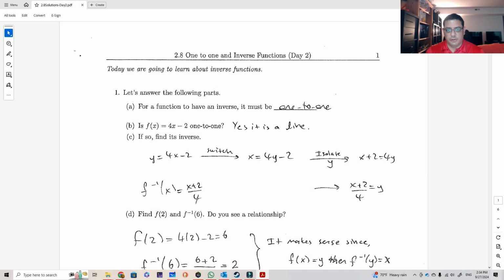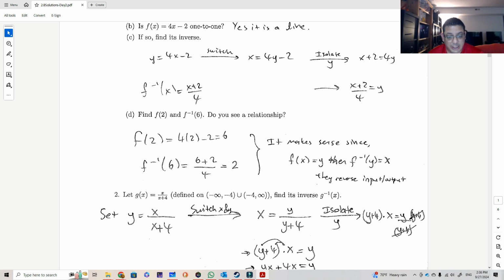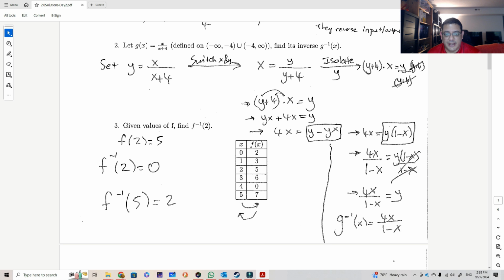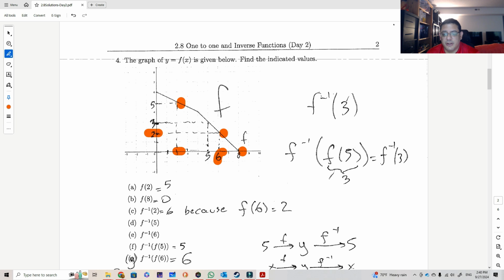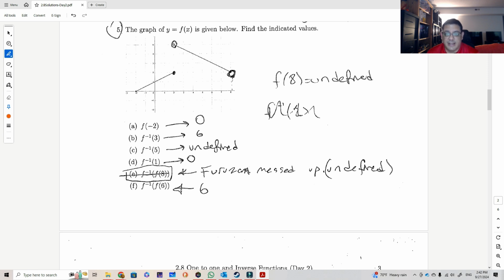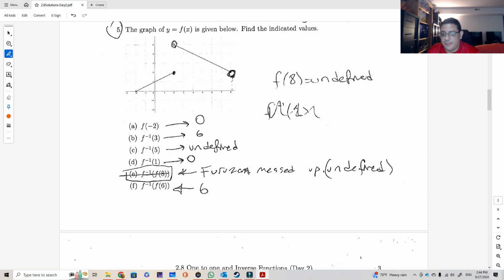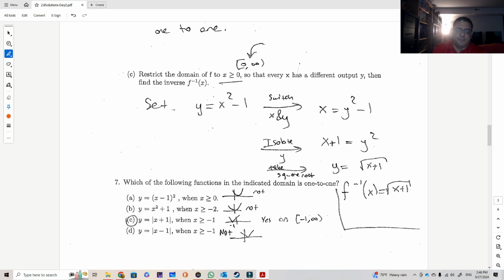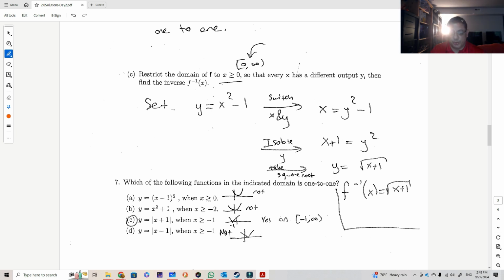Inverse Functions Solutions II